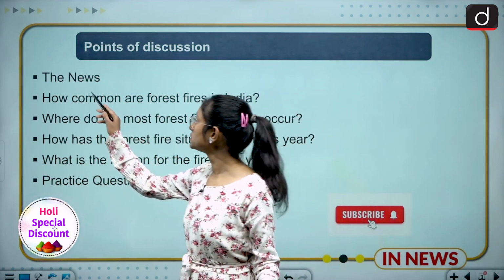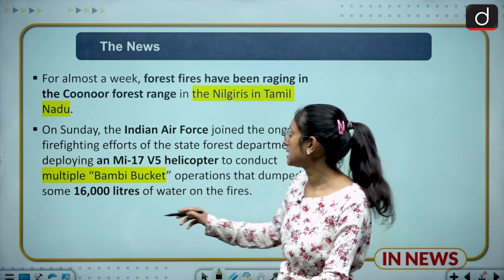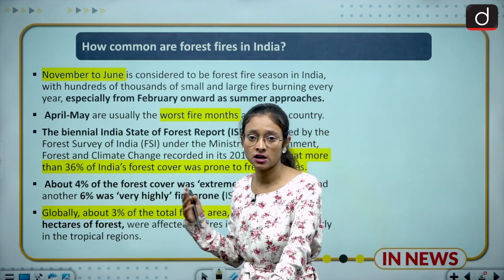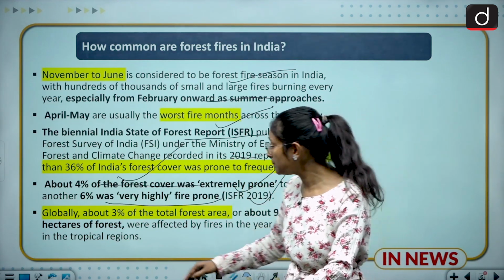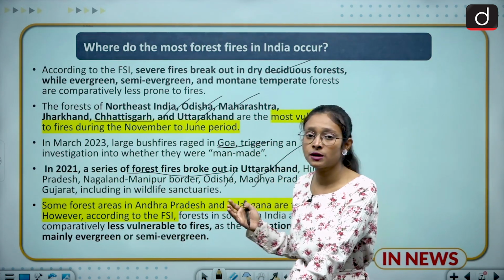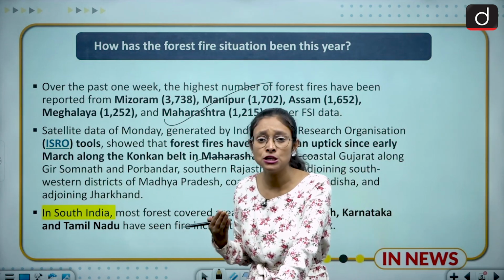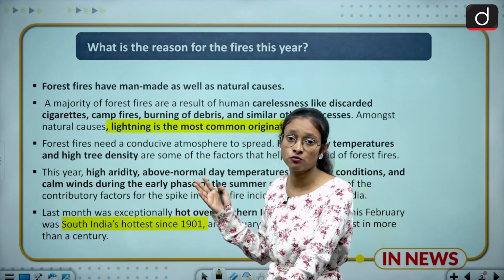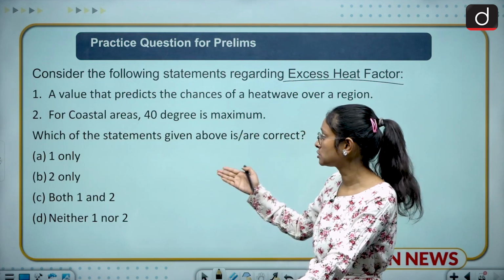Nilgiri Forest Fire । In News । Drishti IAS English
For almost a week, forest fires have been raging in the Coonoor forest range in the Nilgiris in Tamil Nadu. On Sunday, the Indian Air Force joined the ongoing firefighting efforts of the state forest department, deploying an Mi-17 V5 helicopter to conduct multiple “Bambi Bucket” operations that dumped some 16,000 litres of water on the fires.